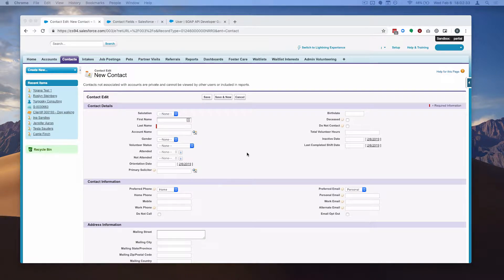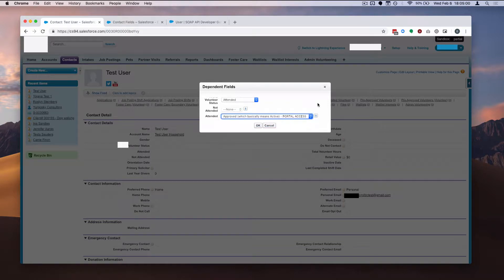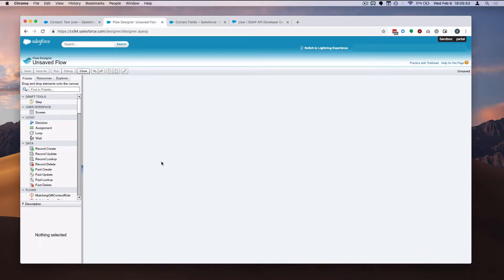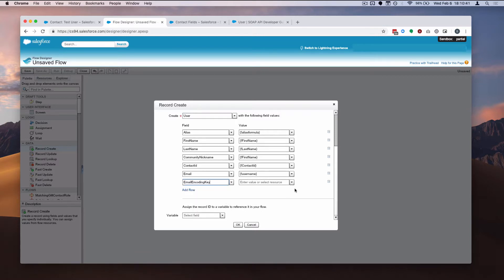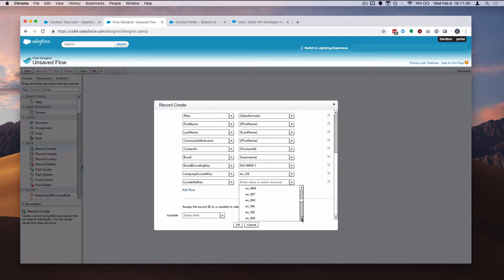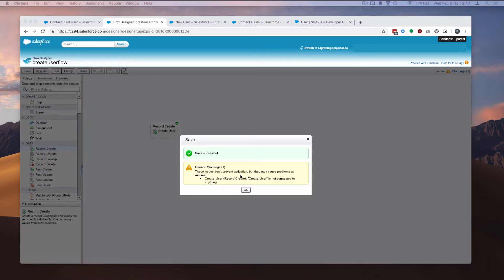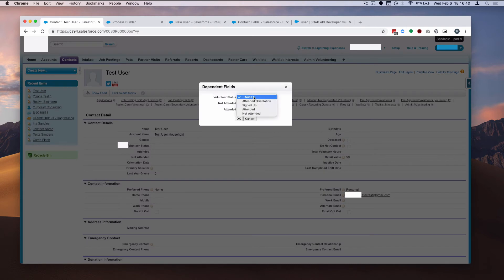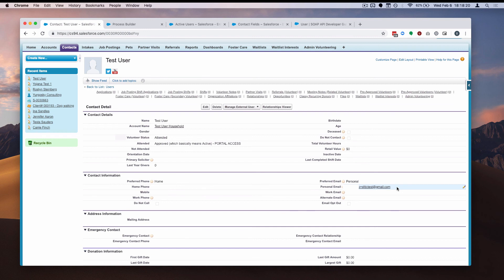Create Users automatically in Salesforce without Code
Quick and easy tutorial showing how you can have a process builder based off of a picklist value to then create a (community) user

for my consulting services.